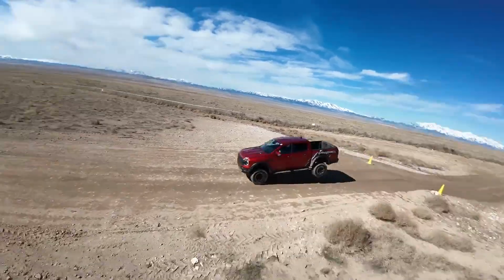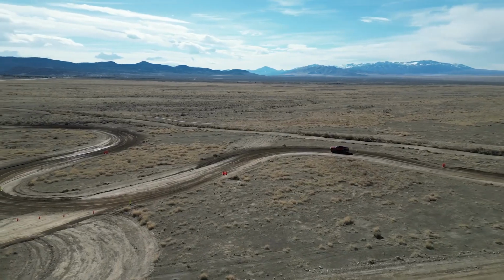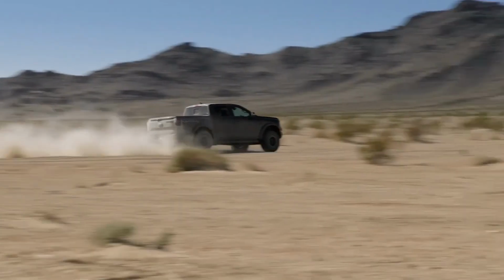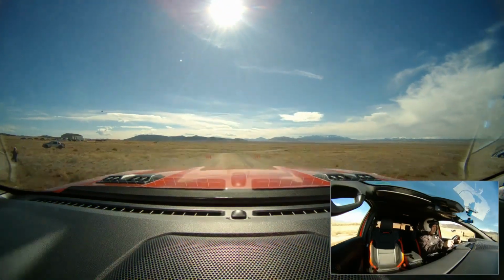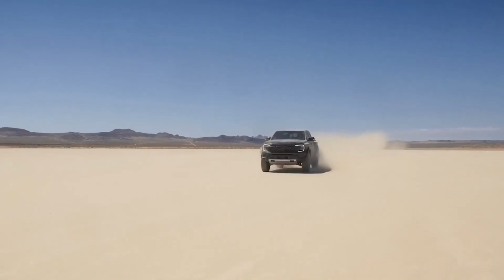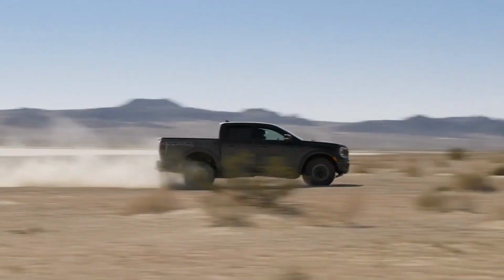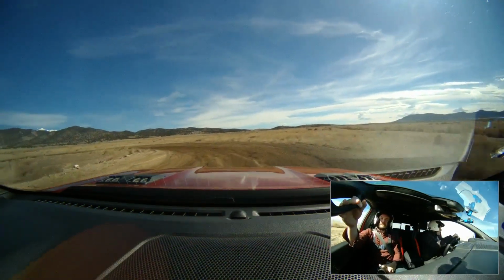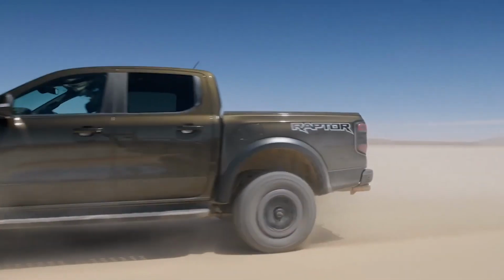2024 Ford Ranger Raptor | First Drive | Driving.ca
A voice over the two-way radio signals the all-clear. The 2024 Ford Ranger Raptor is pointed toward an upward-facing ledge a little way down a dirt road, below which the road falls away. The ledge is demarcated with two green cones on either side. “When you get airborne, remember to lift off the throttle and don’t touch the brakes,” says the driving instructor standing outside the truck. “And make sure you floor it all the way to those cones.”

As soon as you land and the truck settles, she says, brake and slow the truck. “Ready when you are.”

With that, we are prepared for take-off. I stand on the brake with my left foot to get the rpms up, then smash the gas pedal with all the force my right foot can deliver. The Ranger Raptor explodes off the line, forced-induction vengeance howling through twin exhaust pipes, the 33-inch BFG KO3 tires on beadlock-capable 17-inch rims clawing at the dirt.

In an instant, we crest the ledge and, like an eagle catching an updraft, we leave the surly bonds of Earth.

Find out if we stuck the landing in our 2024 Ford Ranger Raptor first drive on Driving.ca

Have you driven or cross-shopped the new Ford Ranger? Let us know what you thought of it in the comments below!